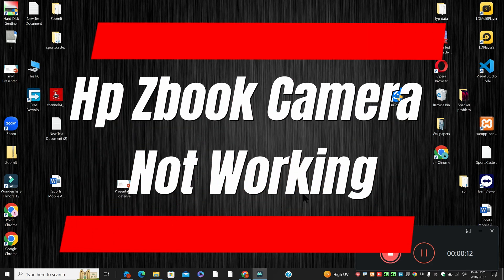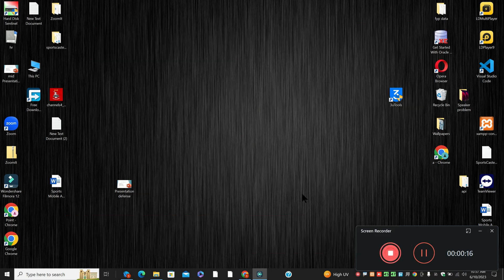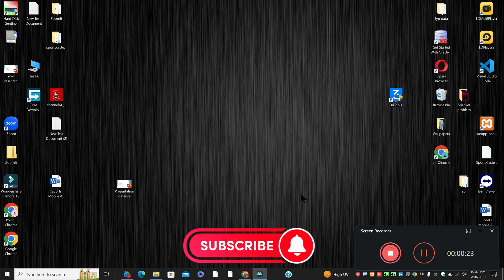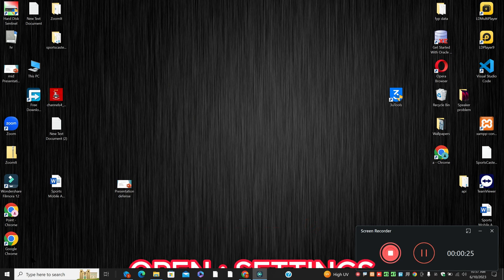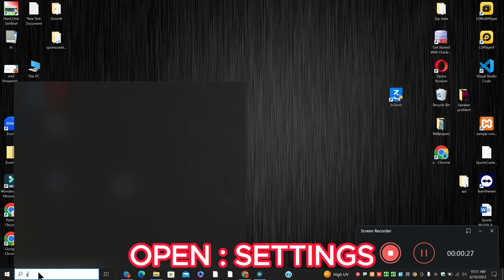Hp Zbook Camera Not Working